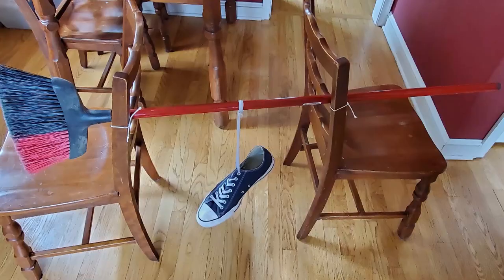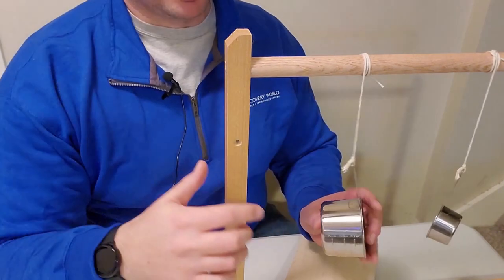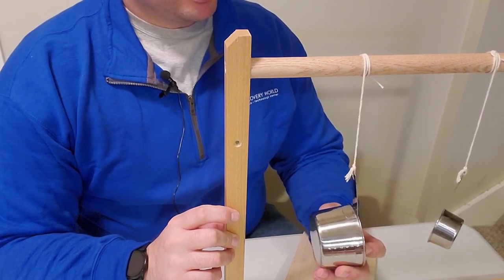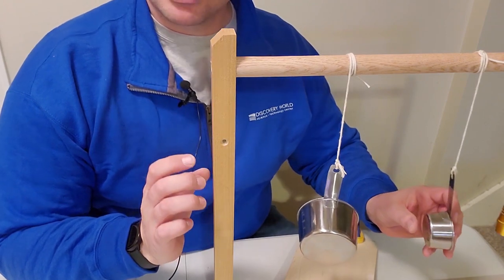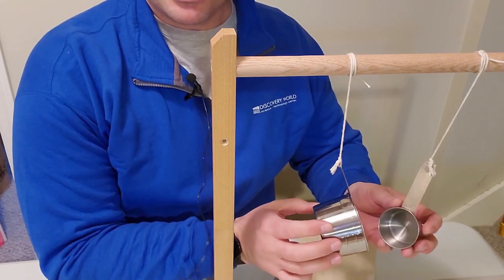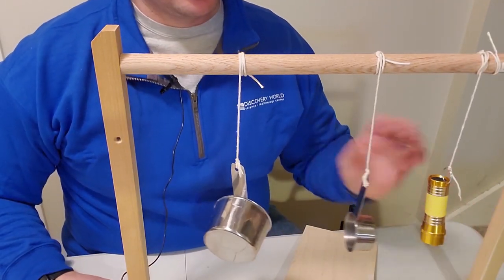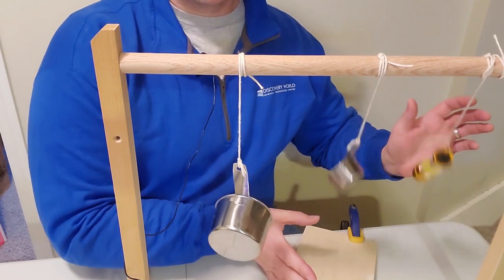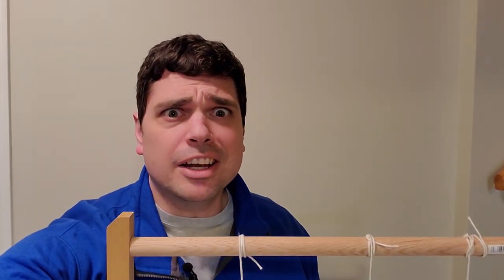Discovery World @ Home: Pendulum Investigation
What swings back and forth and follows the laws of motion? Pendulums. Create your own pendulum investigation right now with some help from Paul Mech and Discovery World @ Home.